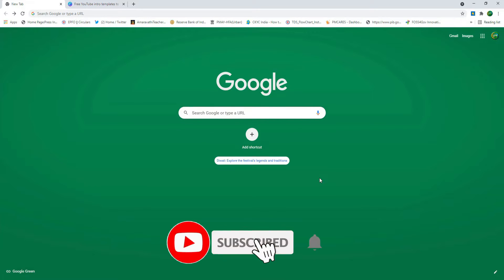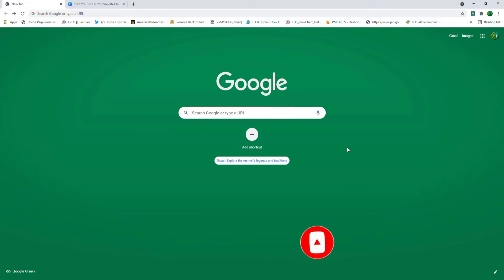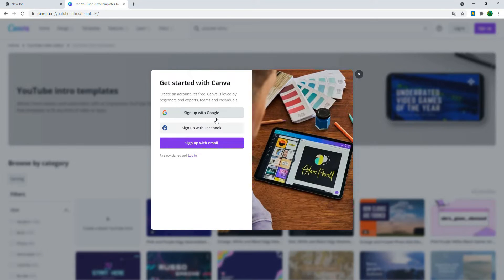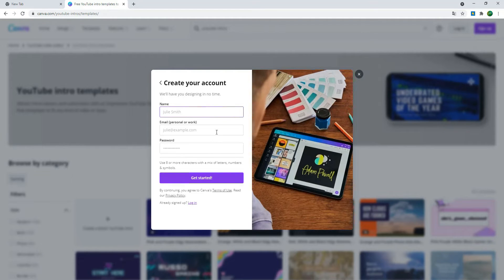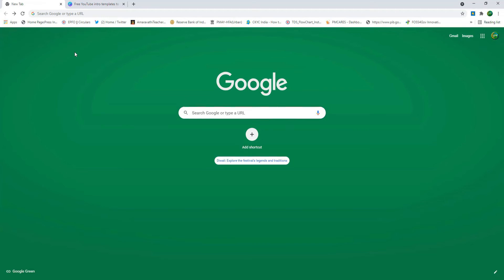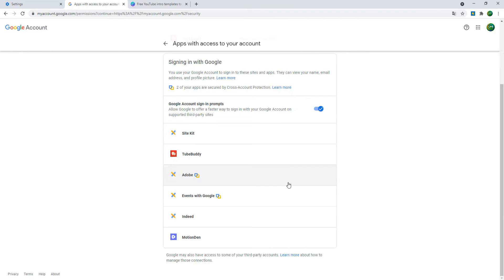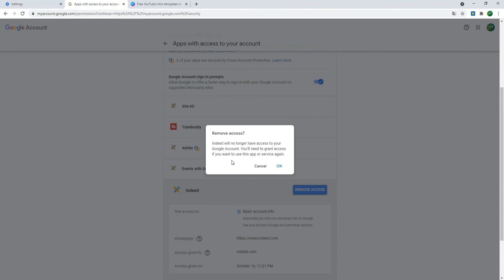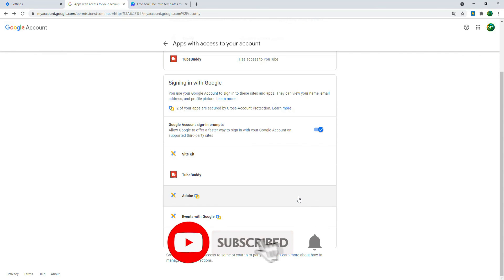How to Stop Hacking and Protect your Accounts in Telugu 2021